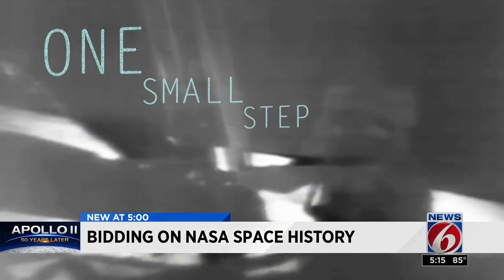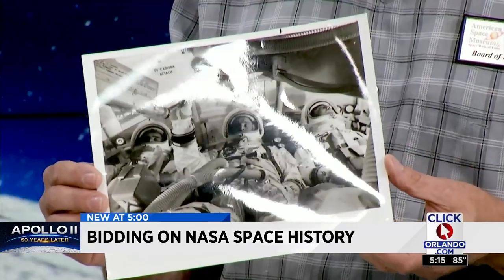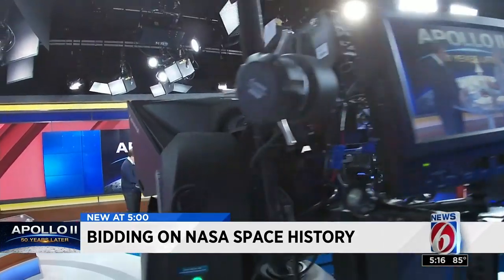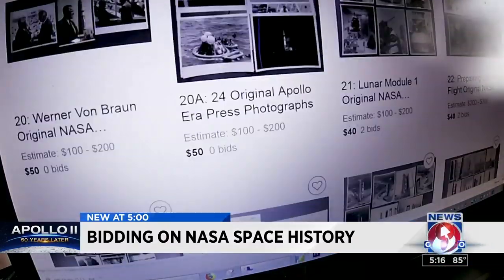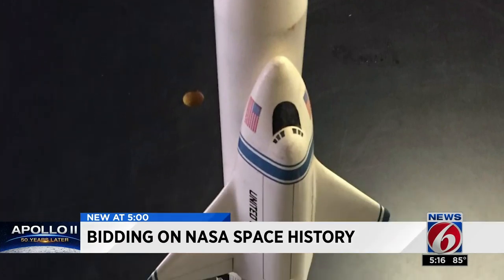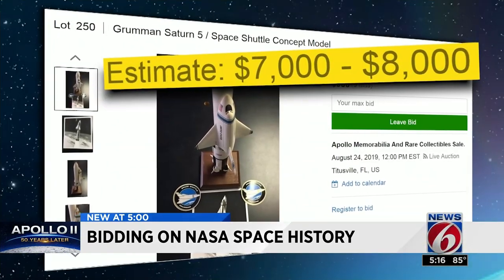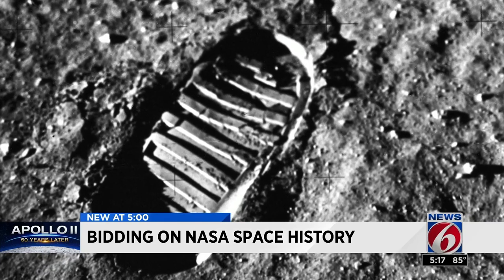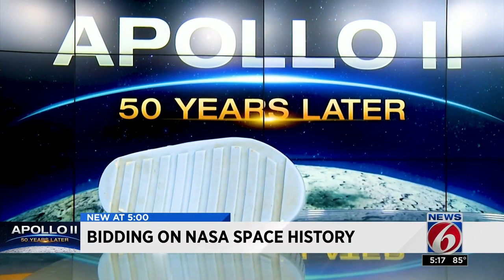Bidding on NASA history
NASA Apollo Space Mission photographs and memorabilia, including the very first moon overshoe, are now being offered with near Holy Grail status during a two-day auction hosted by the American Space Museum in Titusville.